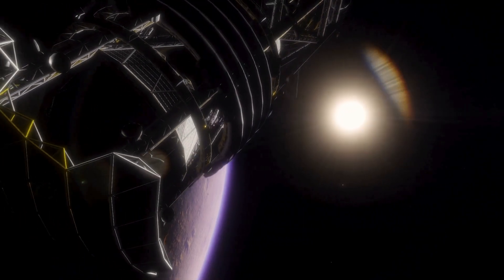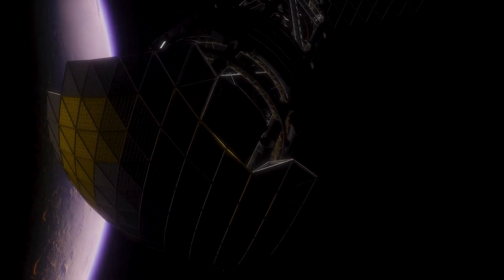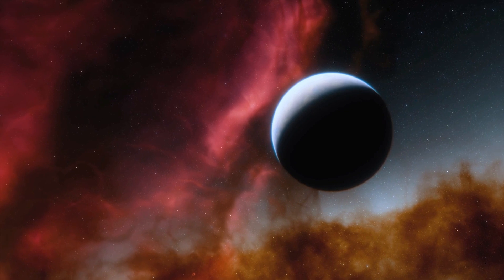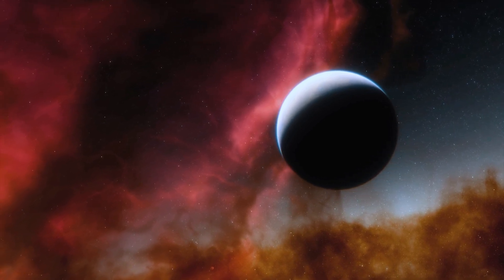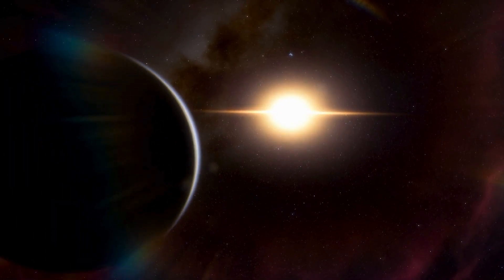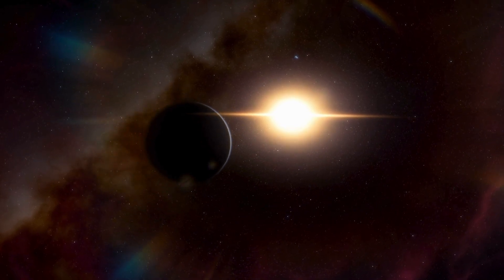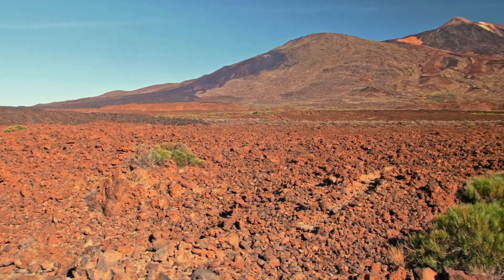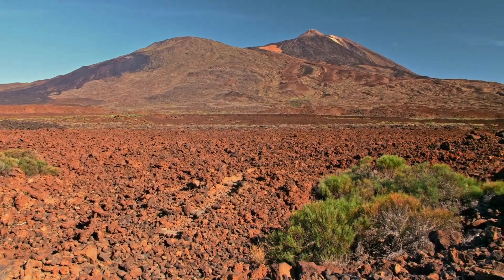James Webb Telescope Captures City Lights 7 Trillion Miles Away!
Prepare to be amazed! The James Webb Space Telescope (JWST) has just captured astonishing images of city lights, not on Earth, but an incredible 7 trillion miles away in deep space! Join us as we explore this groundbreaking achievement and what it means for our understanding of distant celestial bodies. Discover how JWST's unprecedented clarity is reshaping our view of the universe, revealing new insights into the cosmos and the potential for discovering habitable worlds beyond our solar system. This is a discovery you won't want to miss!